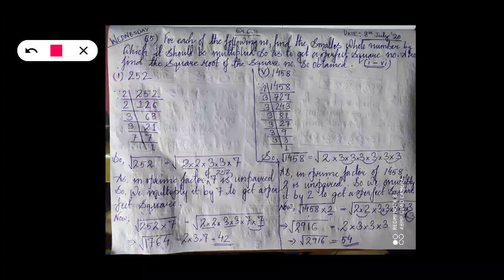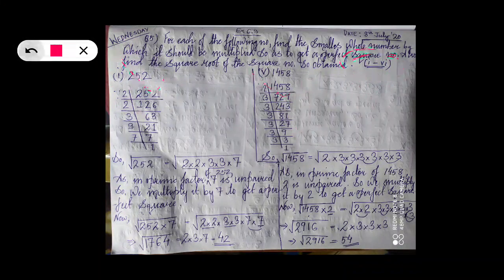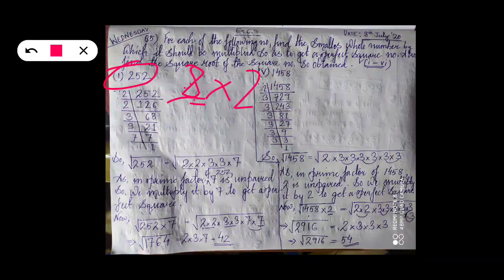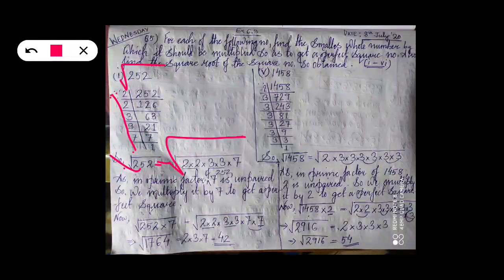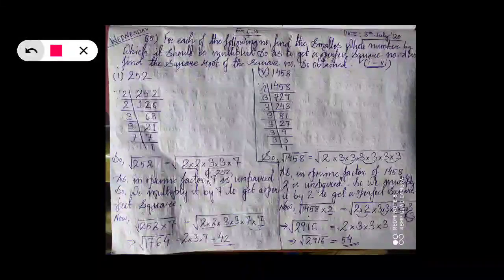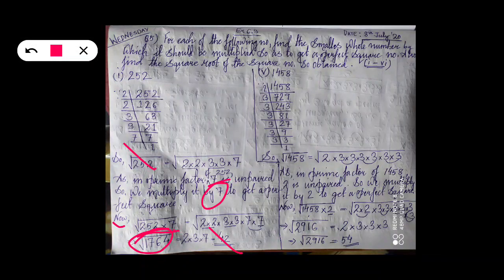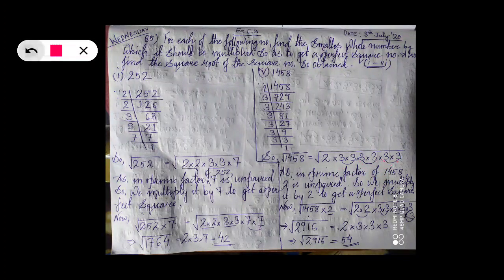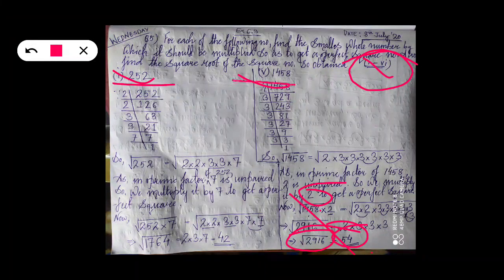SQUARES AND SQUARE ROOTS (EX-6.3: Q5)